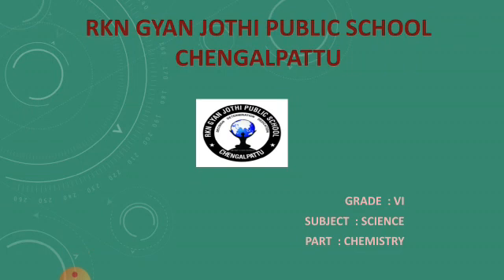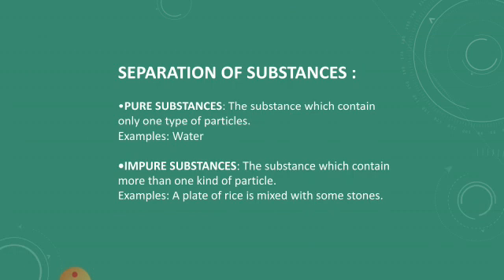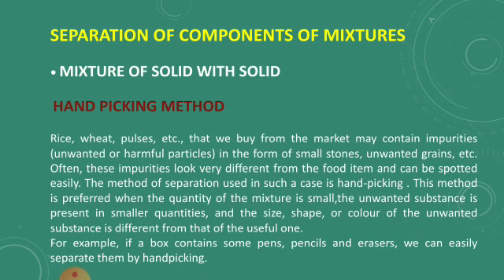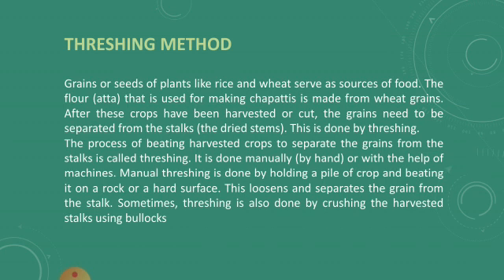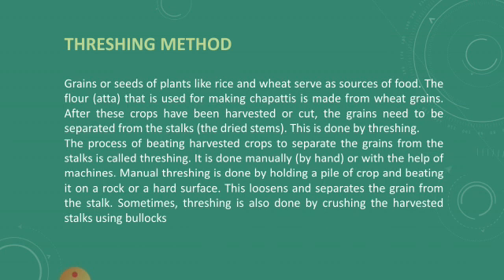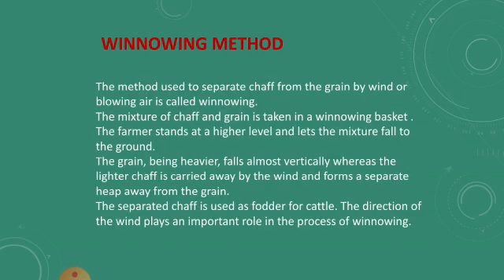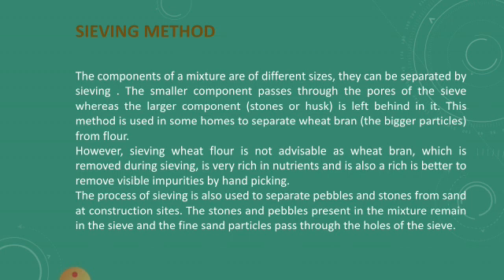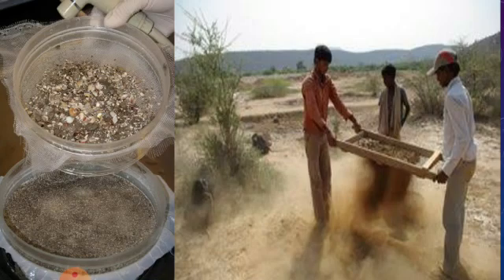Grade-VI Science chapter-3 Seperation of Substances